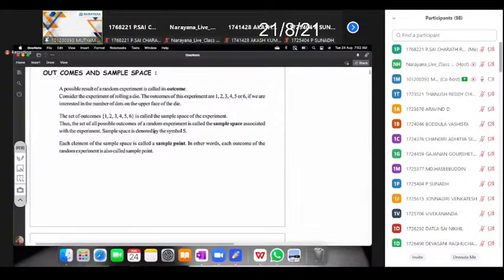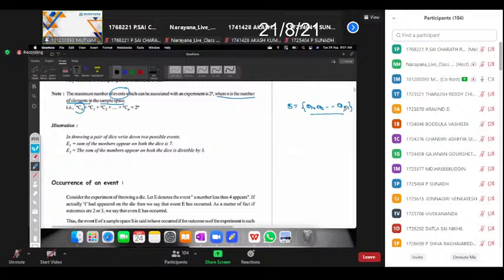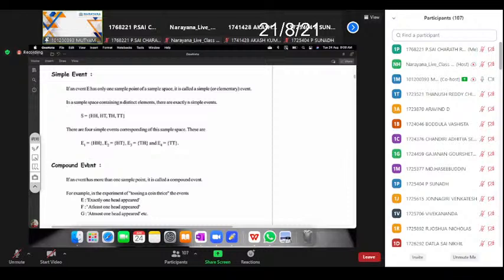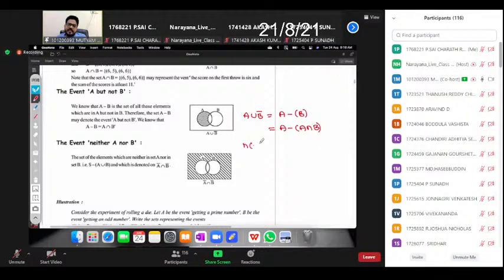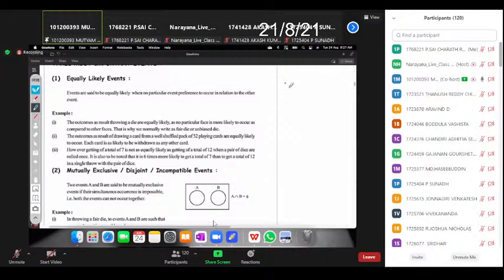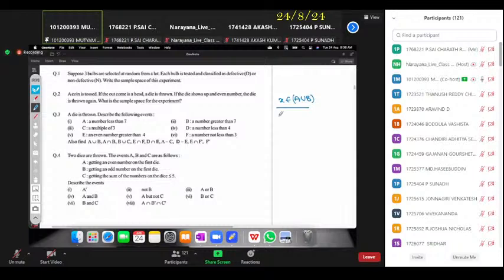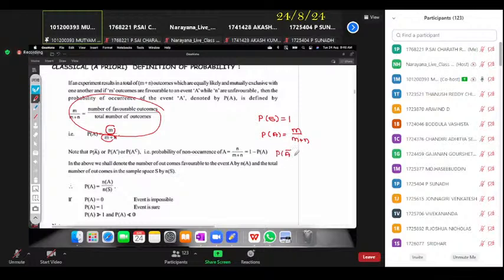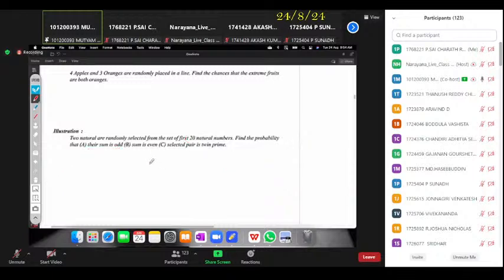MATHS class live 24/8/21